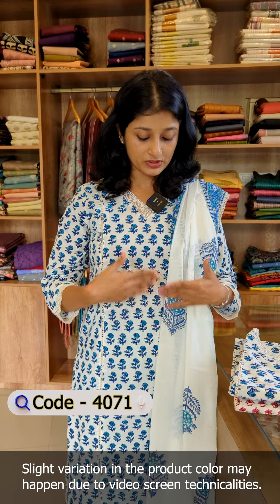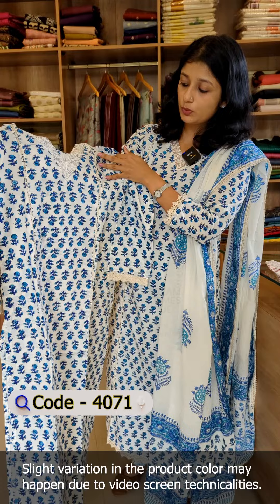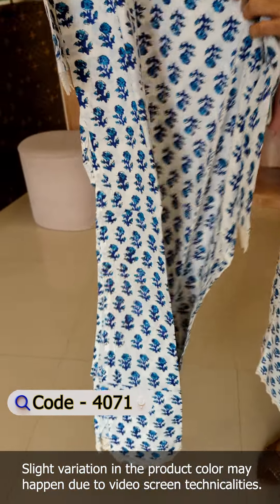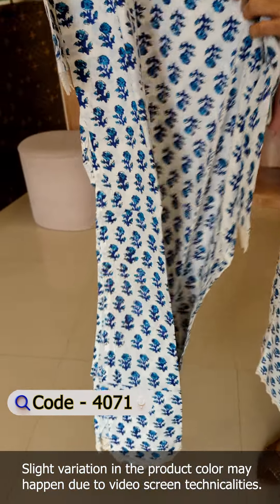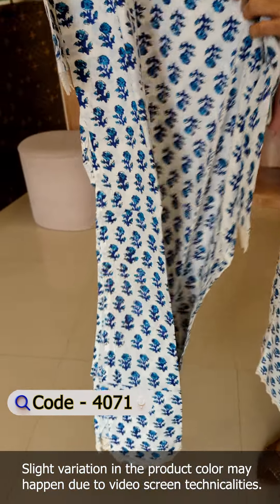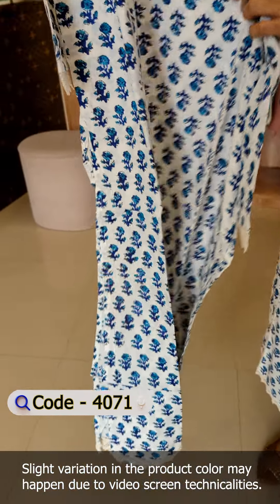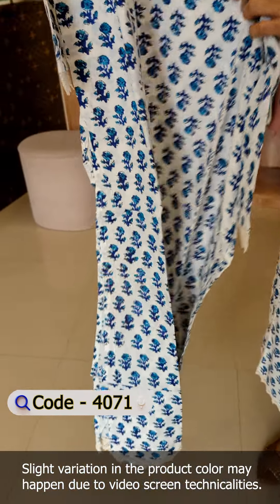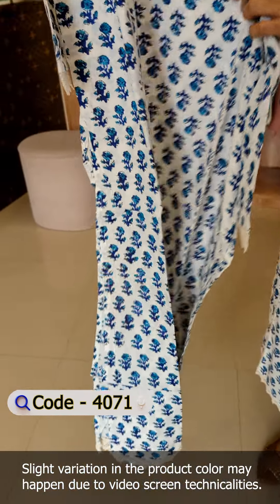Pure Cotton Printed Kurti Set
Top :Floral printed pure cotton, Front neck and body embellished with crochet lace,  Crochet lace  attached on sleeve end and hemline. Length: 46 inches
Bottom : Pure cotton with print fabric  Bottom,  Length: 39 inches.
Dupatta: Mul cotton printed fabric, four side embellished with crochet lace . Length: 2.30mtr

WASH INSTRUCTION: HAND WISH
SLIGHT VARIATION IN THE PRODUCT COLOR MAY HAPPEN DUE TO VIDEO SCREEN TECHNICALITIES.
DCT CLOTHING STORE
Sumi Nirenjan